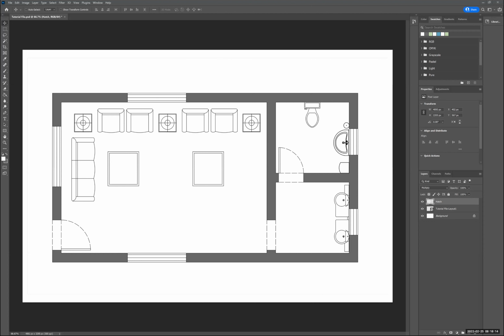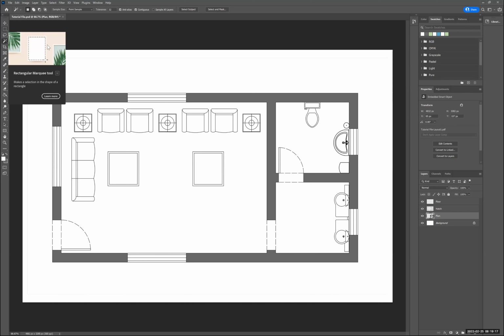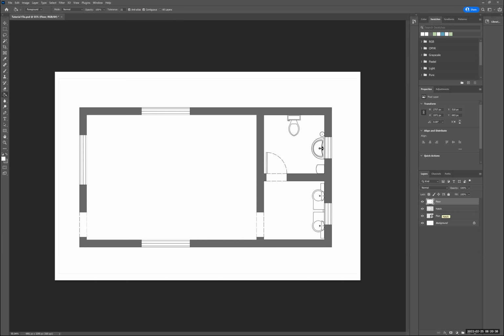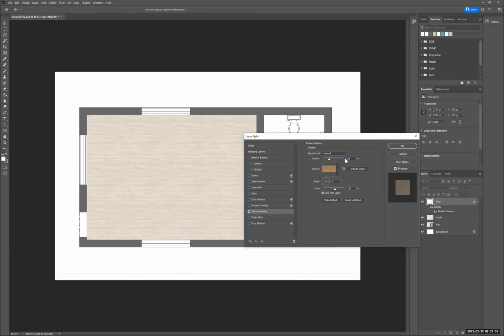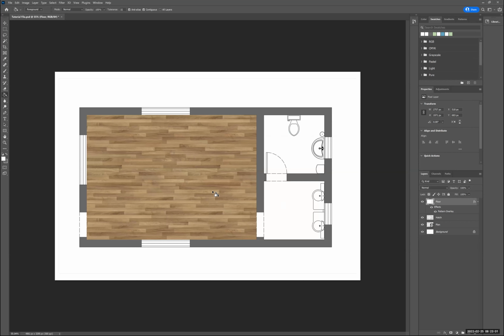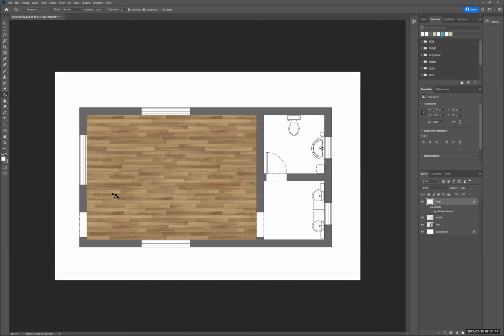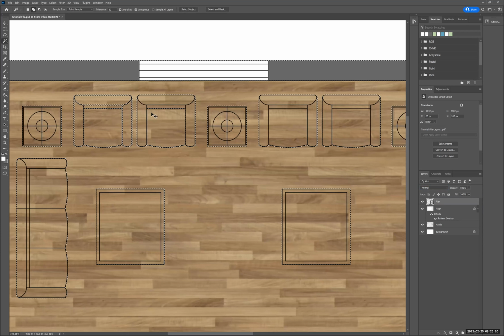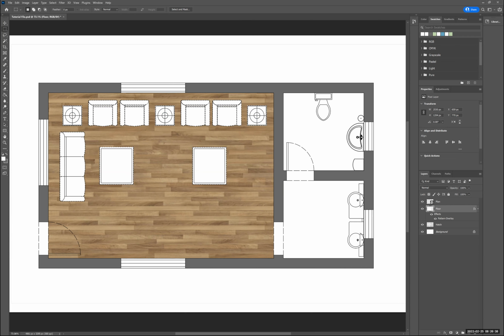3_Method B_ Filling Floor Patterns